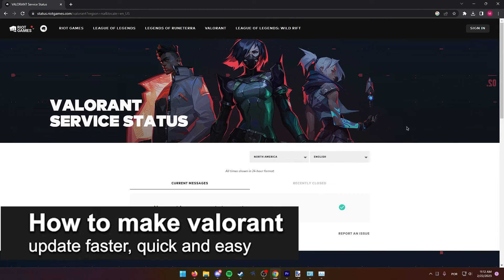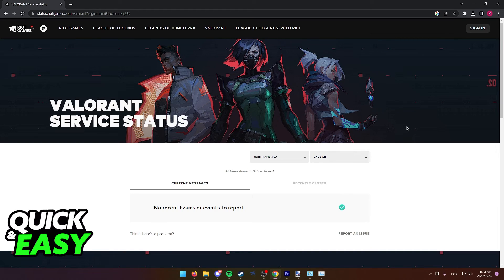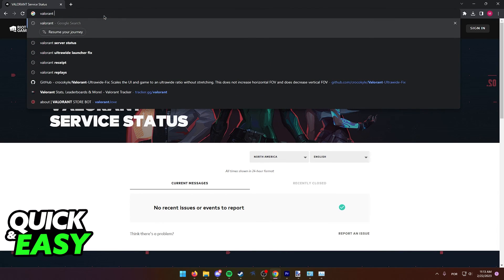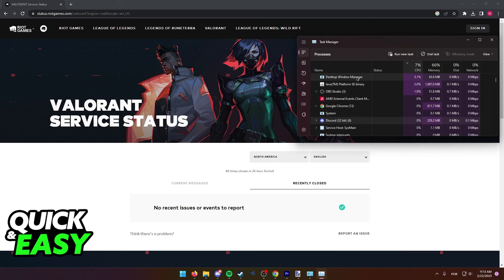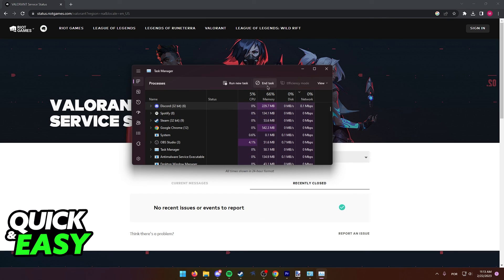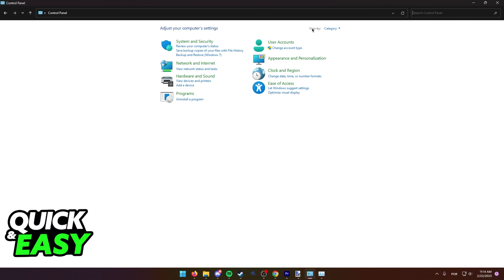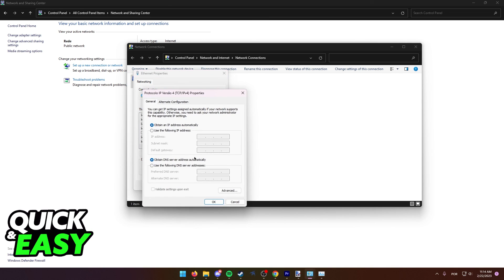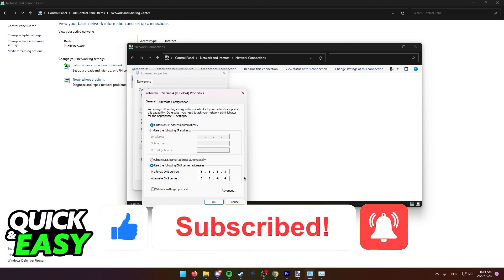How To Make Valorant Update Faster [EASY Tutorial!]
In this video I will show you how to make valorant update faster.

I hope I have helped you with the video!